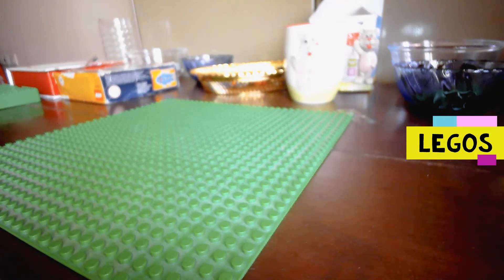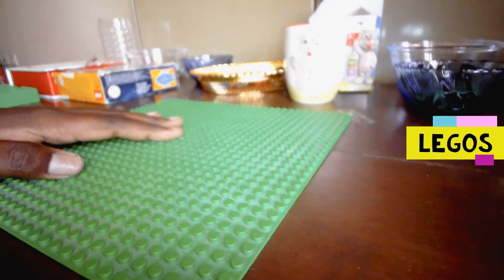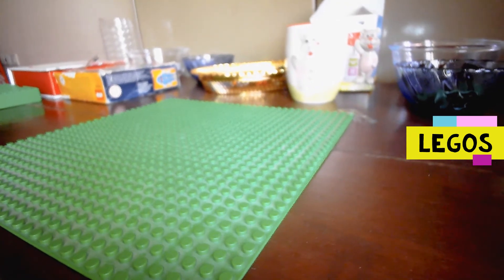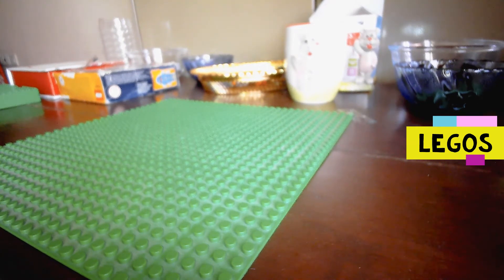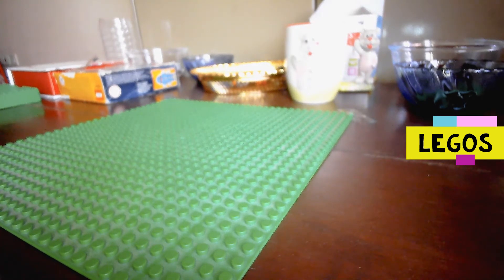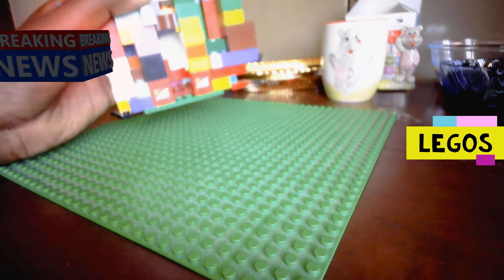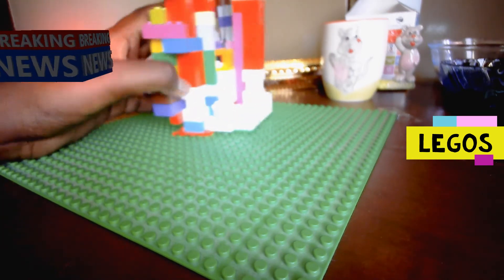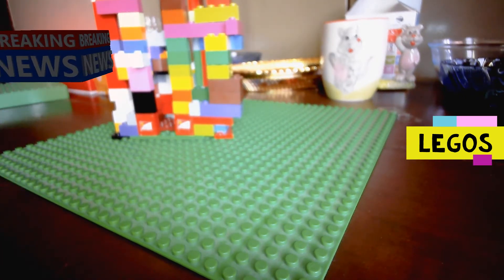Announcement😁👍🎊❤️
Hello Guys
This is an Announcement
Pls Watch the Video :)